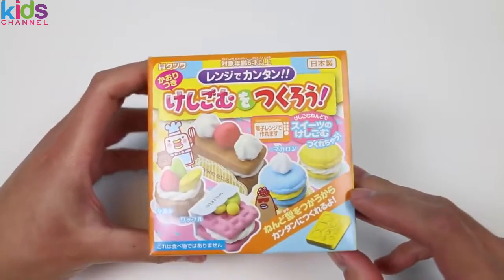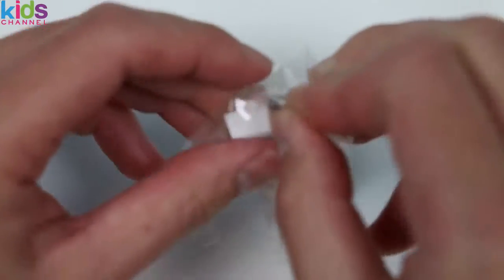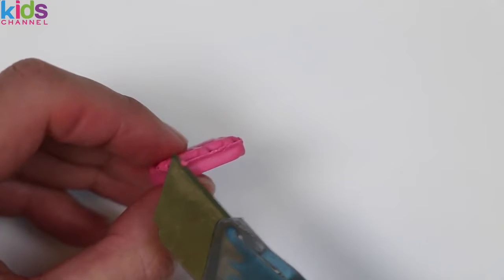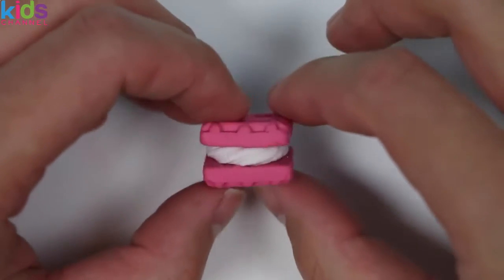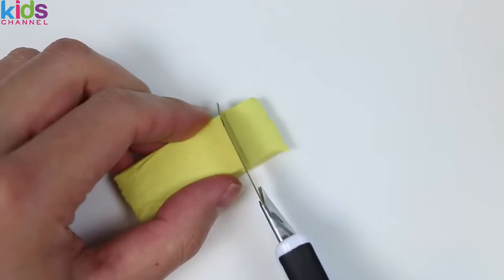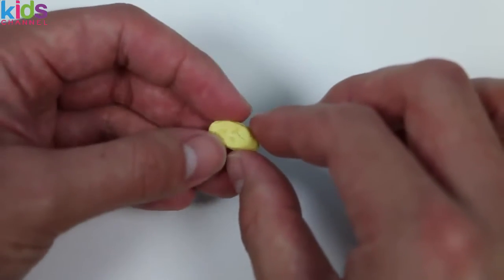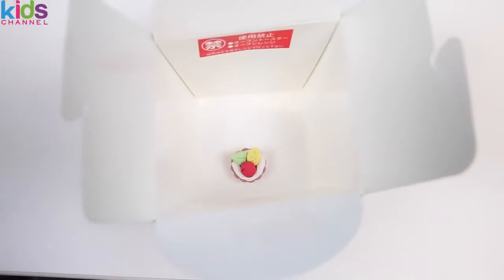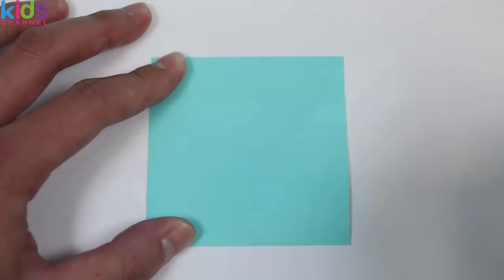Kutsuwa Sweet Treats Eraser Making Kit Fun & Easy DIY Realistic Japanese Dessert Erasers! -